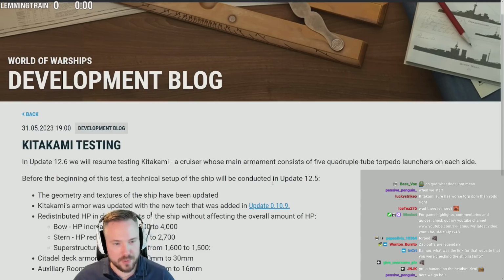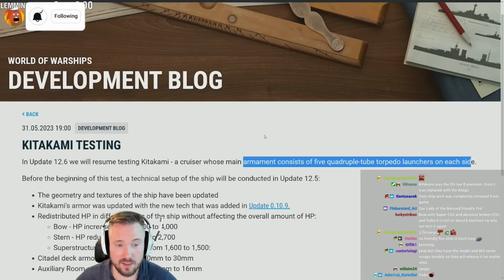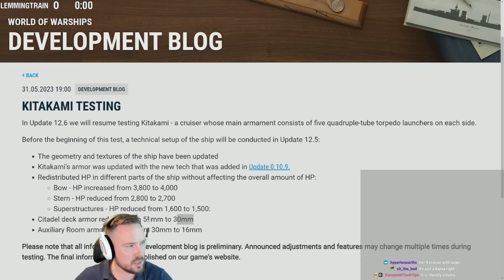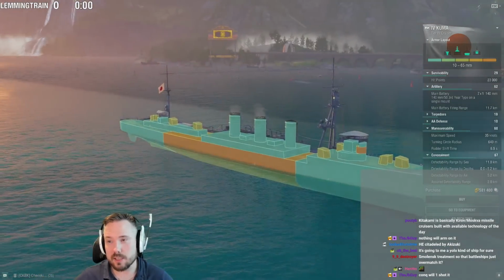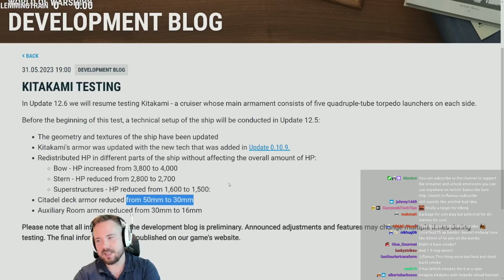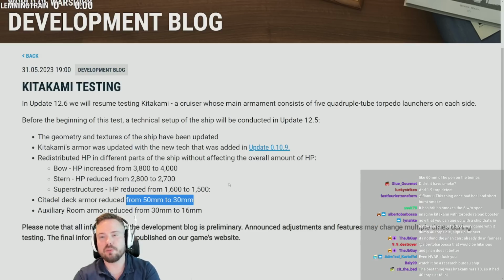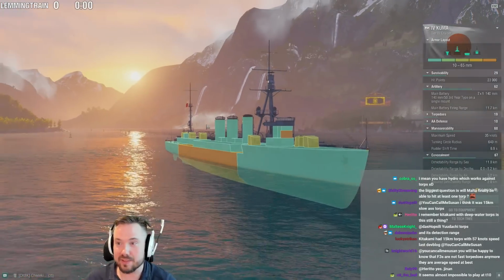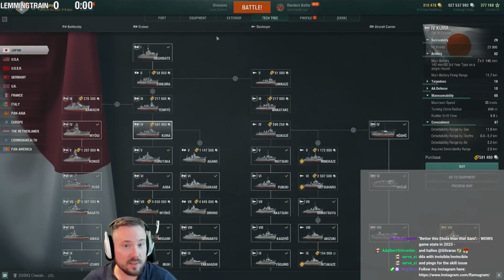Development Blog - Kitakami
WG is trying to put Kitakami in the game for the now, third time, I think? The game has progressed (regressed?) to the point where it's not even the worst thing they could do.